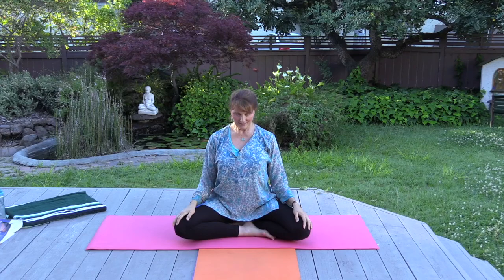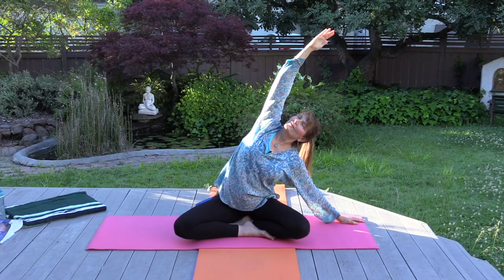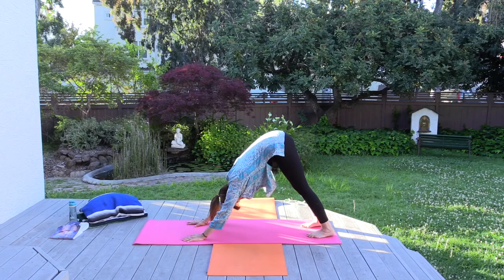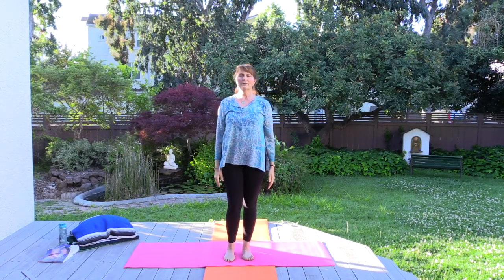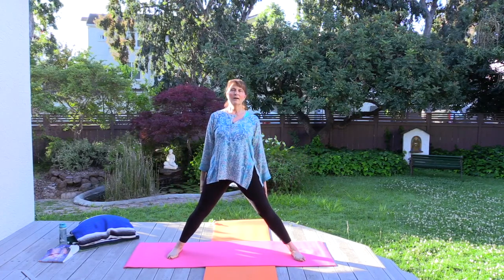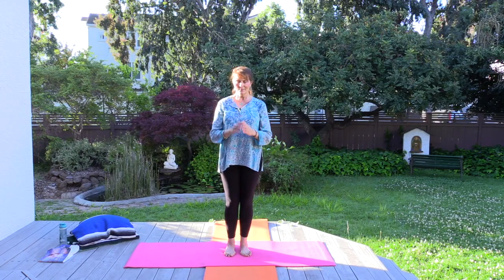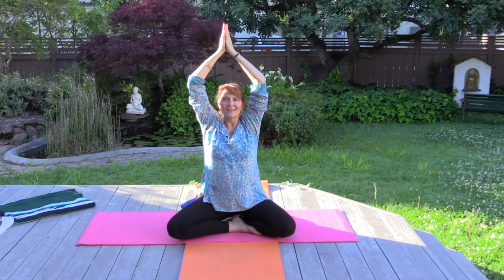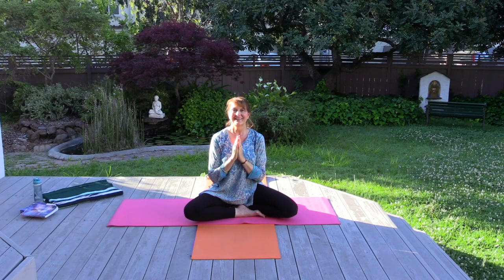Heart Opening - Yoga with Vivekadevi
Join Vivekadevi for a class designed for all ages and levels. Energize the body, activate the heart center, and awaken joy to carry with you for the whole day.